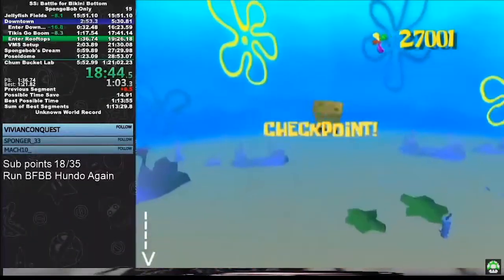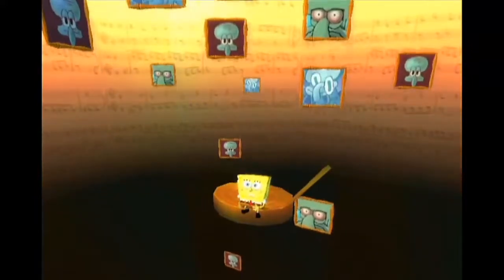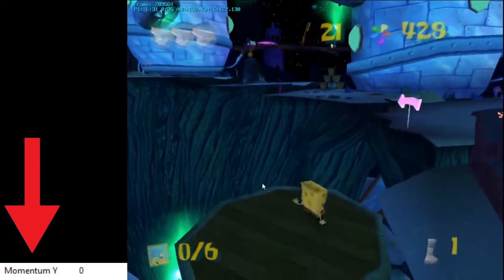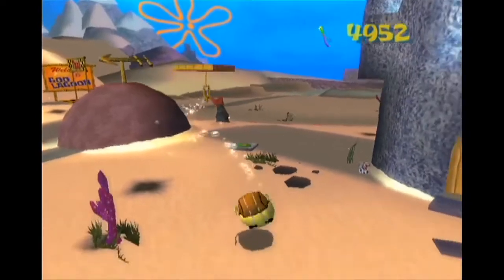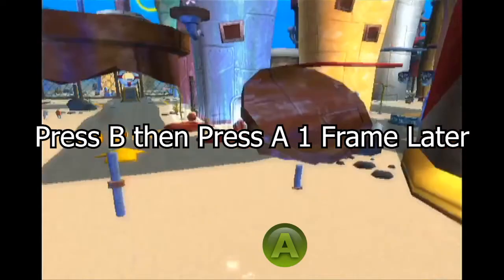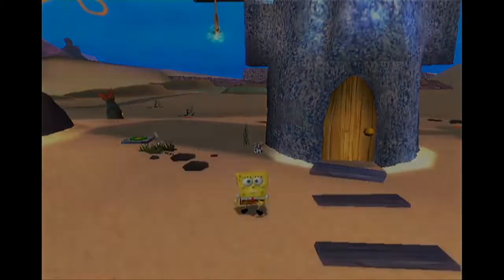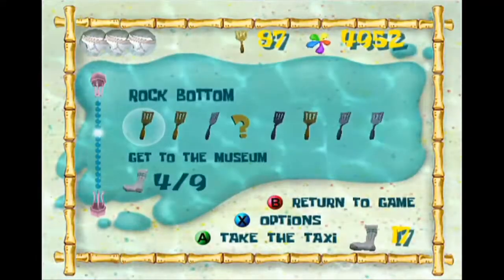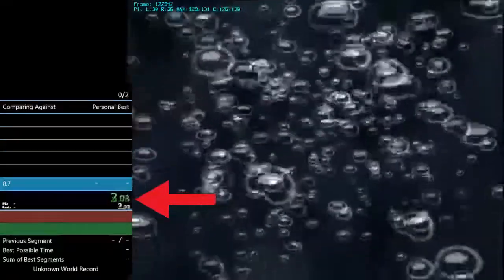Battle for Bikini Bottom: VMS/SDJ Tutorial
In this video we will be going over the information and techniques required to do spongeball displacement jumps and vertical momentum storage in bfbb. Ask any questions to me directly on discord four#2529, or in the comments section below.